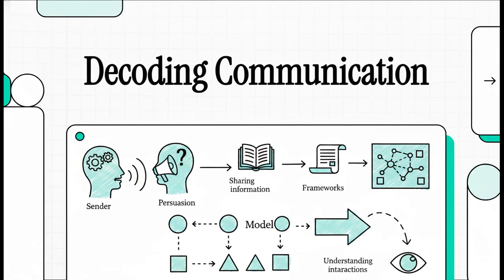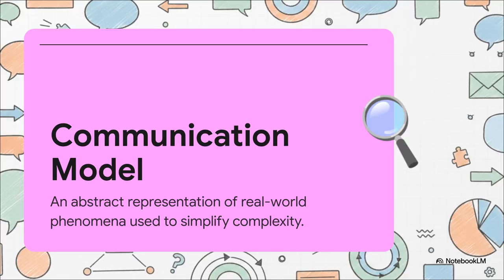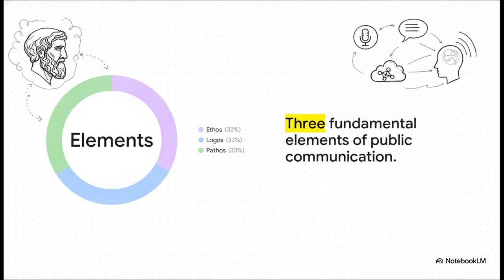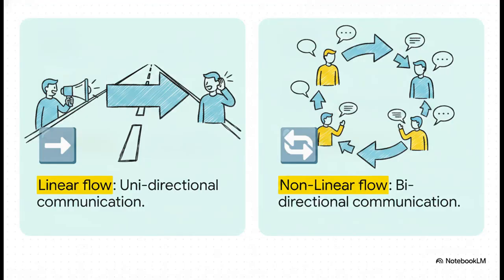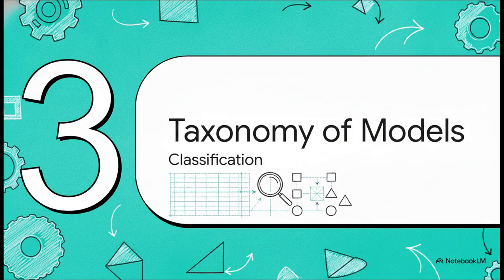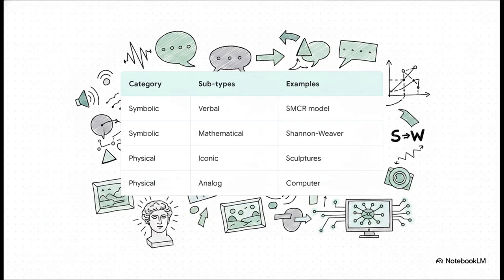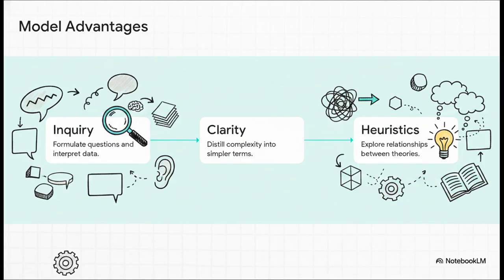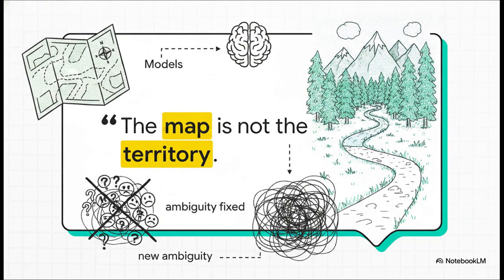PODCAST_OSOU_PJMC-104_Unit-6-I